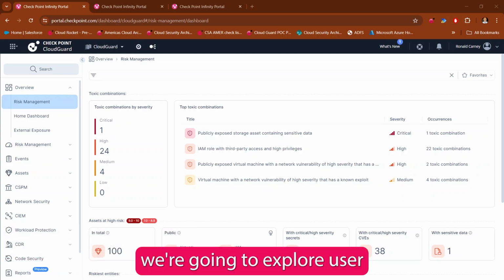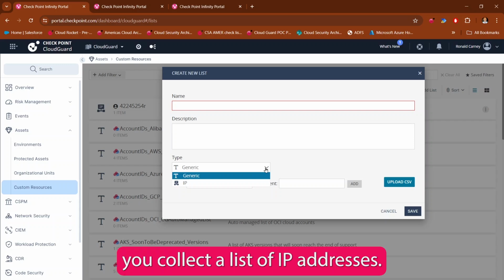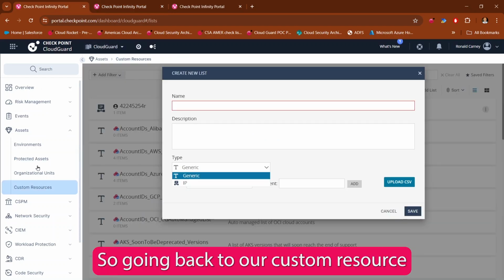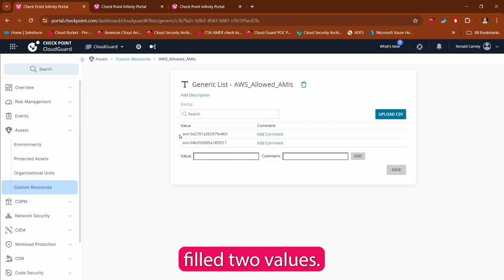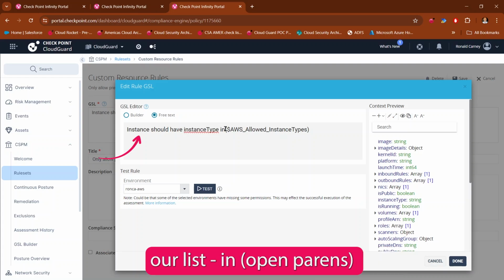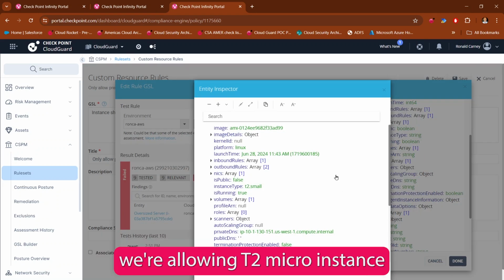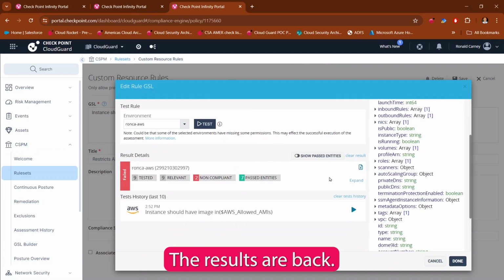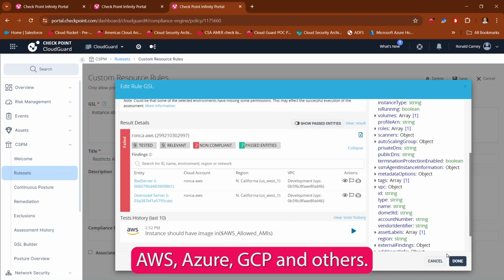Using User-Managed Custom Resource List with GSL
We look at how to create Custom Resource lists, and then how to reference them in a custom GSL rule, to ensure compliance based on specific attributes for onboarded assets within CloudGuard.